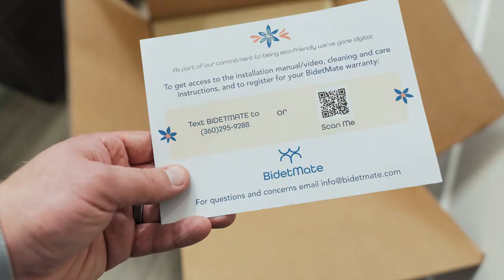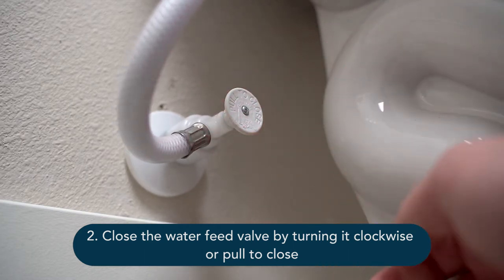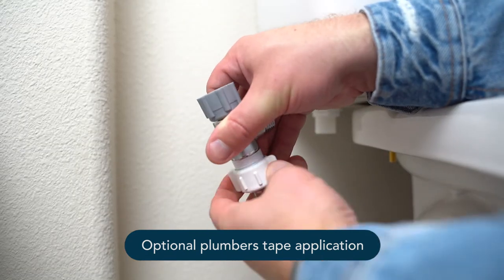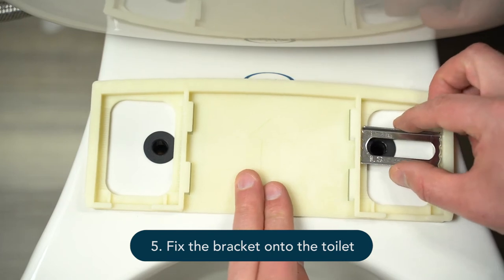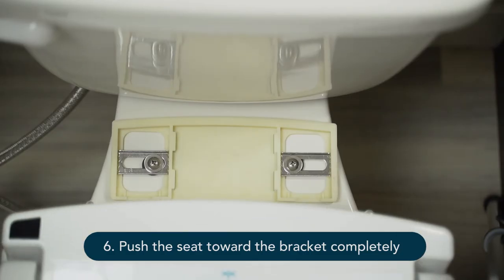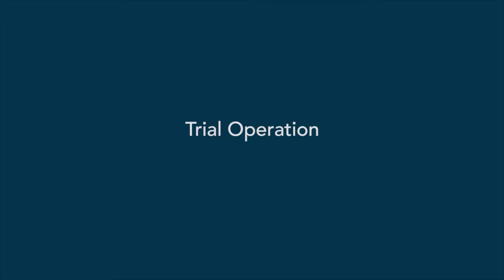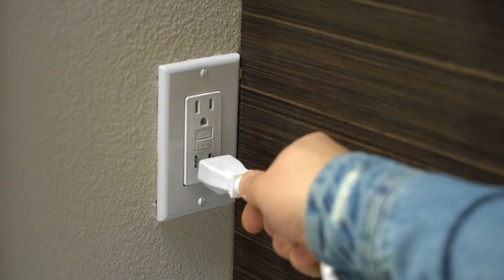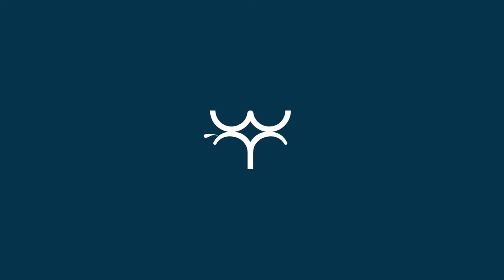Installation BM 1000P series / BidetMate Electric Bidet Smart Toilet Seat 2020 Manual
BidetMate 1000 Series Electric Bidet Heated Smart Toilet Seat with Heated Water, Side Panel Remote, and Heated Dryer - Adjustable and Self-Cleaning - Fits Elongated Toilets

MODERN DESIGN & TECHNOLOGY | BidetMate provides a gentle, refreshing clean for the entire family. Choose from customizable aerated, oscillation/pulse, feminine, power wash, massage, and child wash functions. Adjustable, easy-to-use settings for heated seat, water, and dryer.
ECO-FRIENDLY & MONEY SAVING | Save trees and money by reducing the need for toilet paper. Eliminating TP helps take care of the environment and your personal plumbing while energy savings mode ensures electricity is never wasted.
EVERYDAY LUXURY | Your bum deserves some self-care too. The stainless steel self-cleaning nozzle sanitizes between uses and a soft-closing seat means no more loud and abrupt slamming.
HEALTH BENEFITS & HYGIENE | A bidet has the power to clean things toilet paper just can’t. The soothing cleanse is life-changing for those that suffer from symptoms associated with chronic UTIs, fissures, hemorrhoids, and IBS. Plus, there will be no more chafing from the harsh drying effects of toilet paper.
1-YEAR WARRANTY | BidetMate has easy-to-reach and responsive US-based Customer Support. We care about your BMs and want you to feel confident not only with your purchase, but also when you do your business.